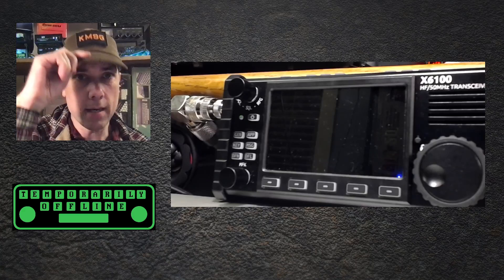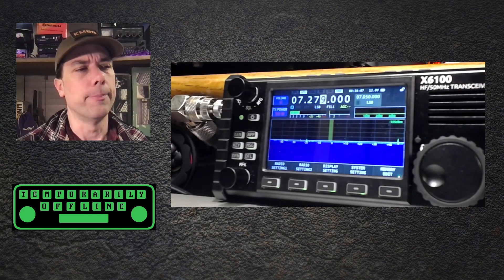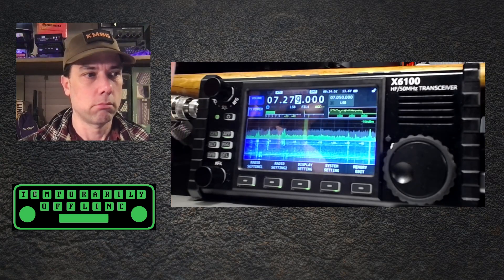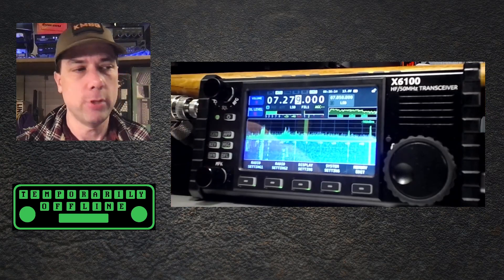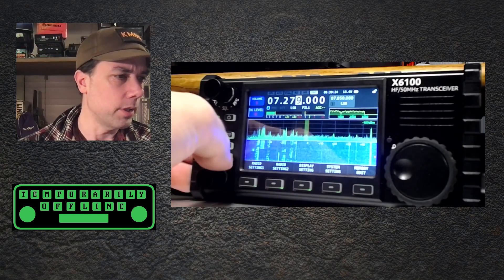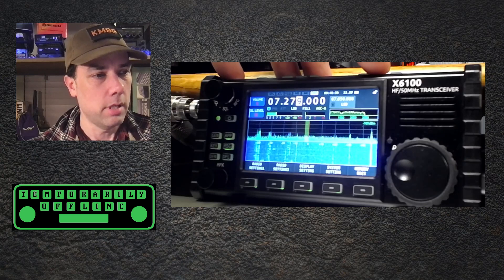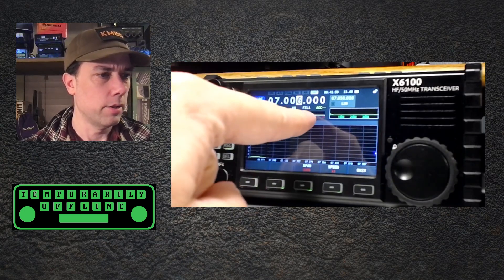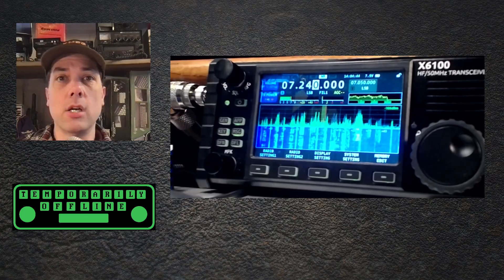X6100 A Bundle of Little Updates | Firmware 4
They made a ton of small almost unnoticeable changes, here they are.  Links and Discounts: